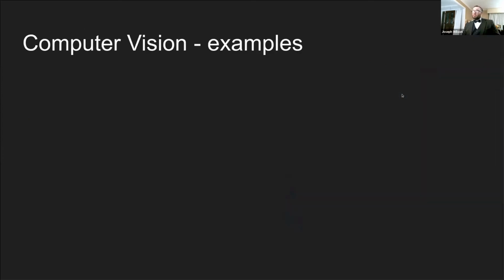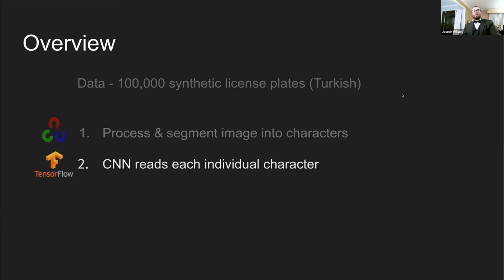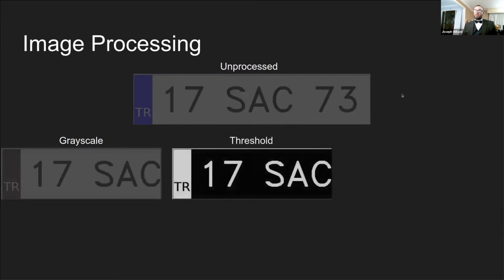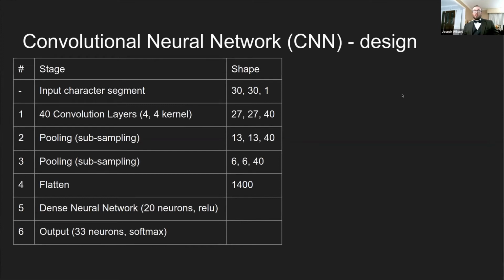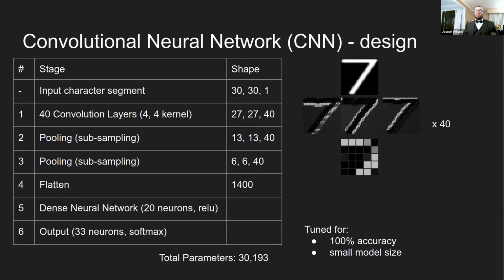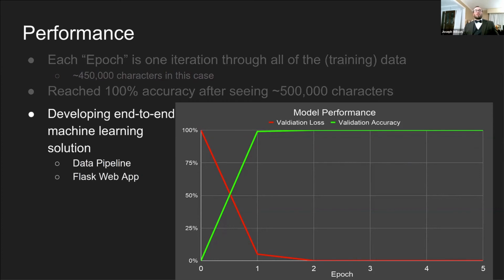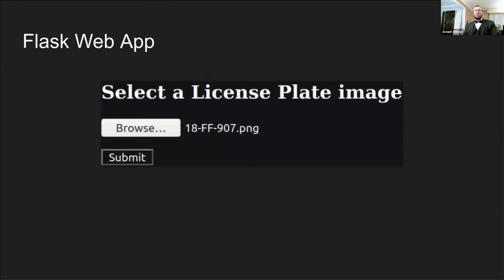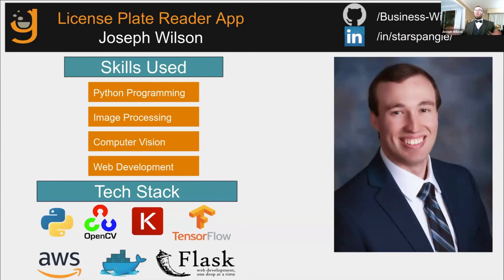License Plate Reader App